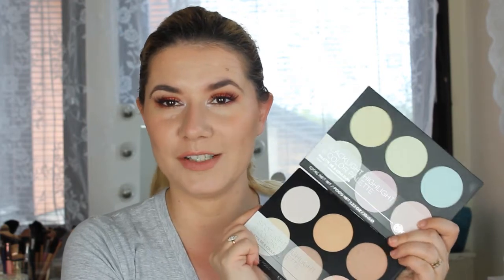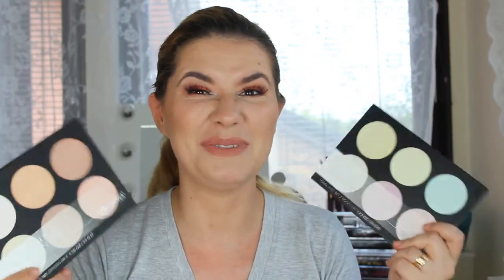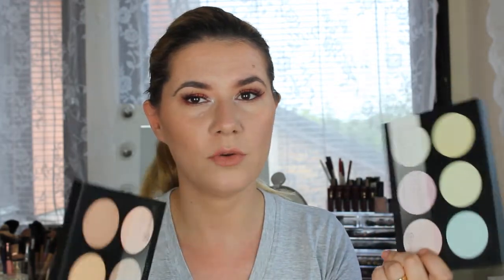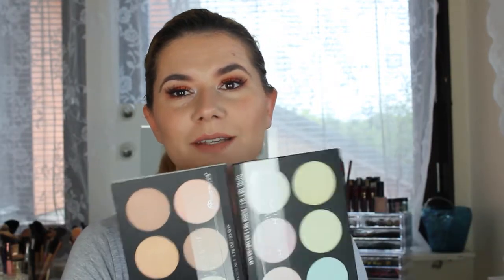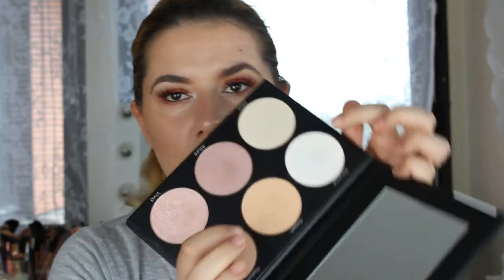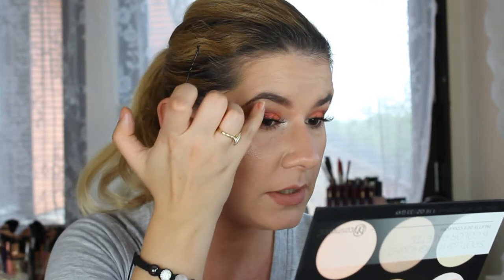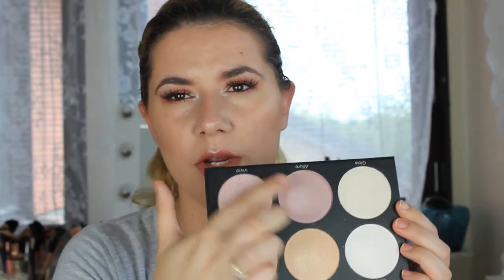BH Cosmetics - Blacklight and Spotlight Highlight Palette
Hi today I`m testing Blacklight Highlight palette and Spotlight Highlight palette from BH Cosmetics.

Svenska/Swedish